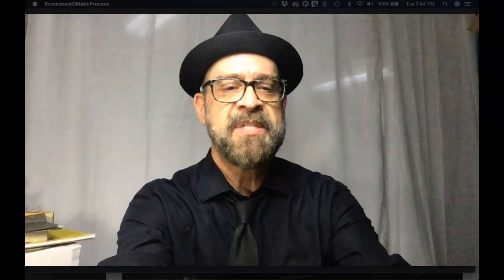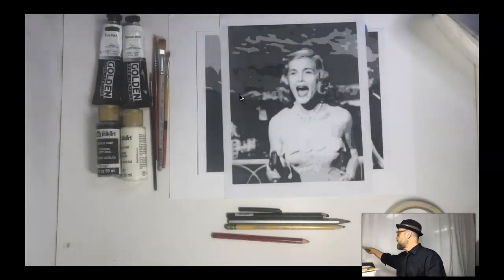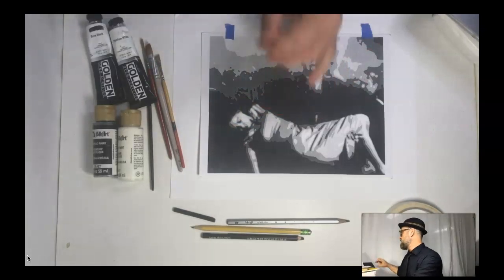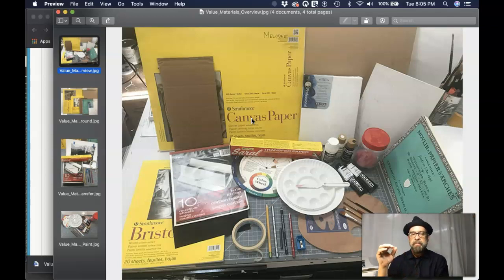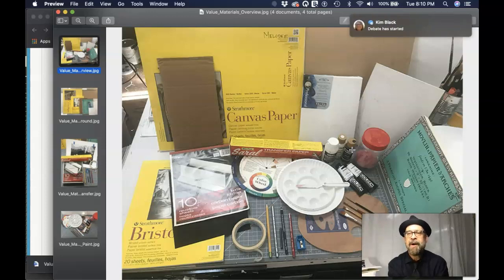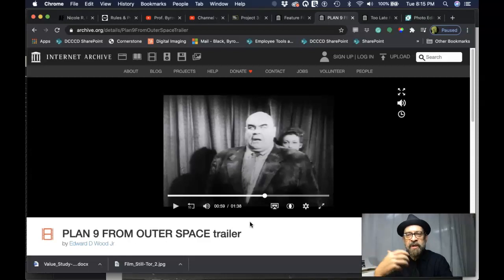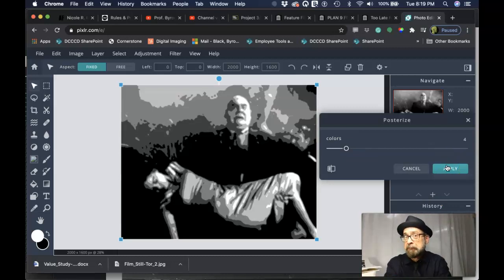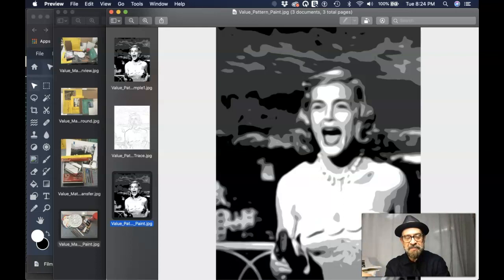Introduction to Project 3 - Value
Instructions on the Value Project - understanding value range, contrast, and pattern by creating a painting from a black and white movie still.